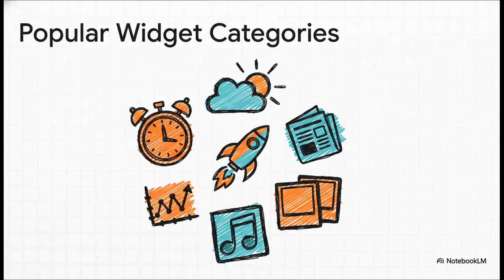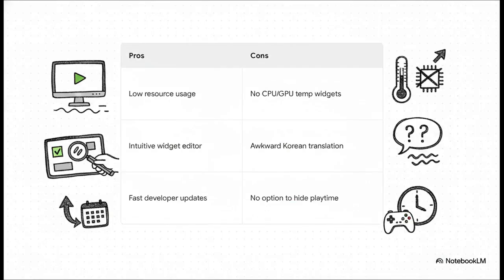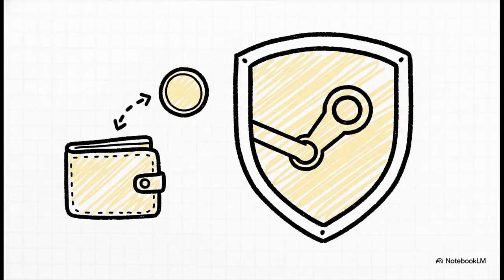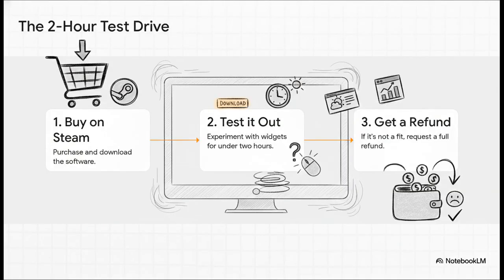[Util] XWidget: Style Your Windows Desktop (Widget Tool)